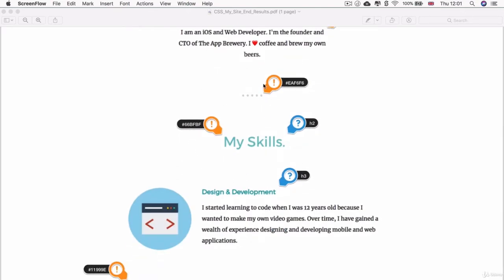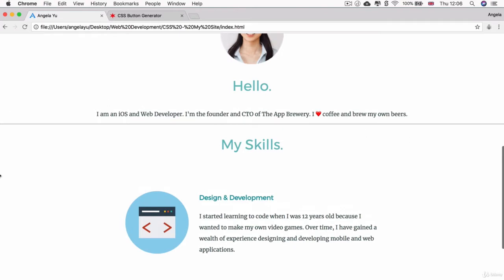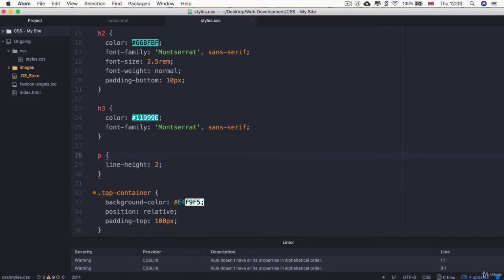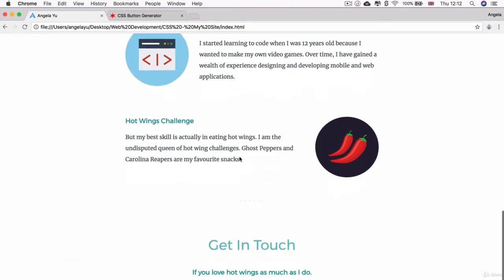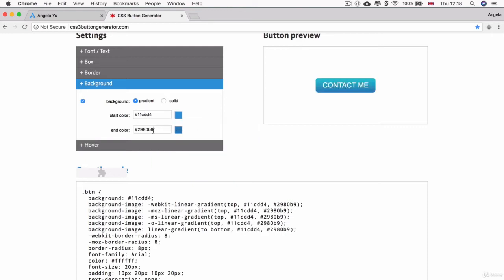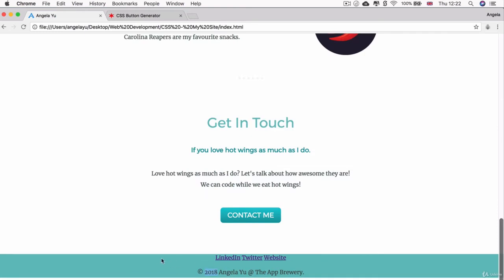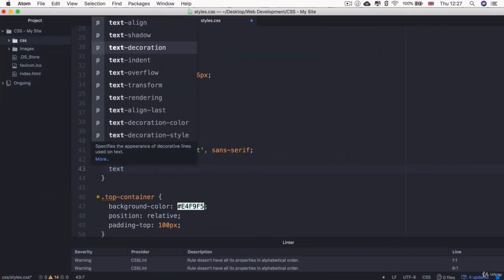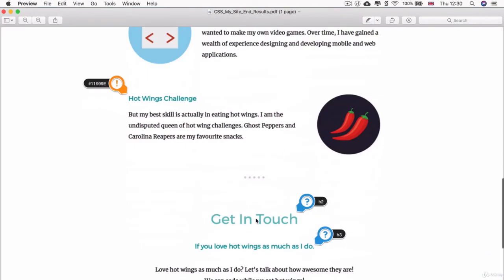Stylised Personal Site Solution Walkthrough